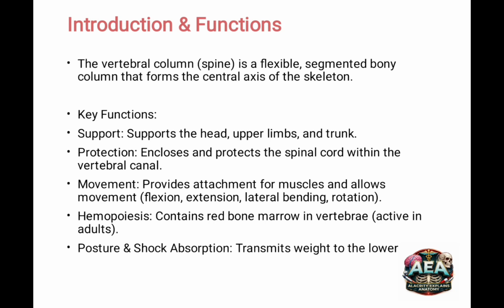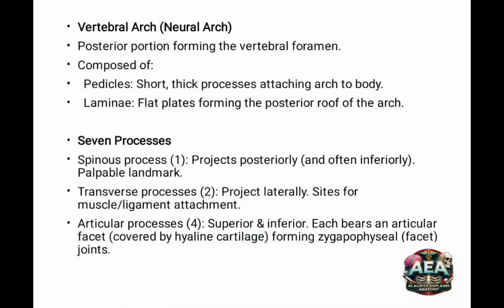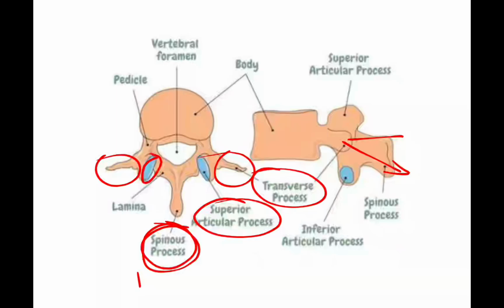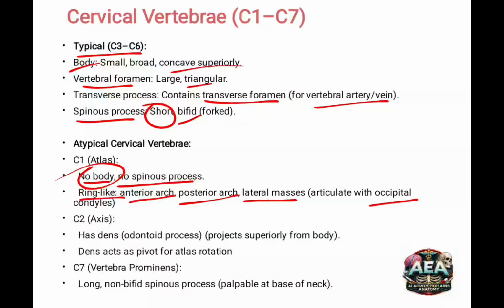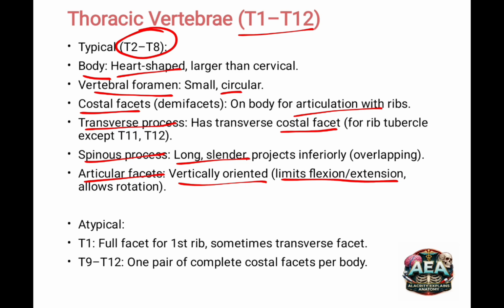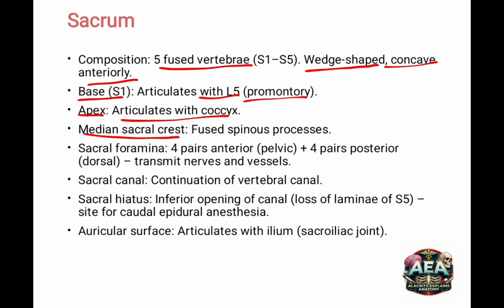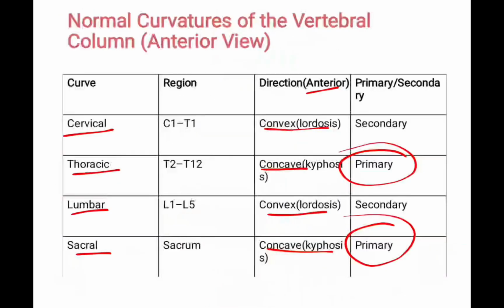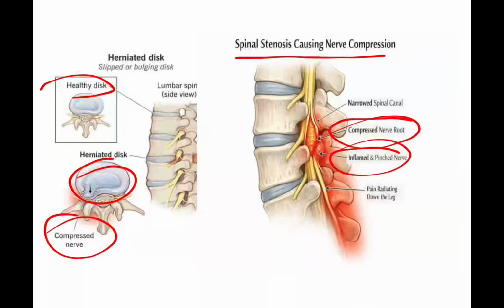Anatomy of VERTEBRAL COLUMN made simple.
Master the Osteology of the Vertebral Column with this high-yield anatomy lesson designed for medical, dental, nursing, physiotherapy, and allied health students.

In this video, you'll learn:

- Classification of vertebrae
- Typical vs atypical vertebrae
- Cervical, thoracic, lumbar, sacral & coccygeal vertebrae
- Key identifying features
- Important clinical correlations
- Exam-focused tips for MBBS and allied health students

📚 Learn smarter. Understand faster. Score higher.